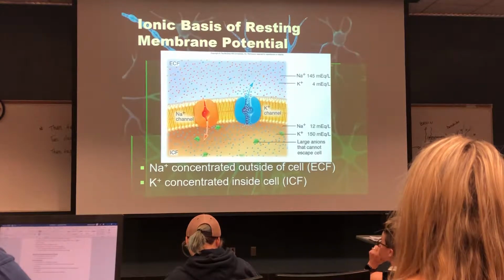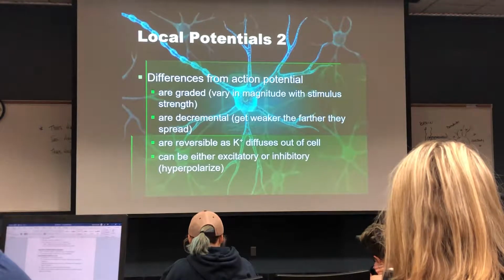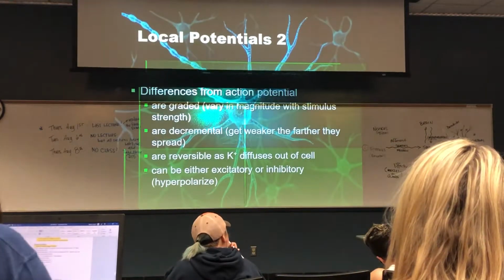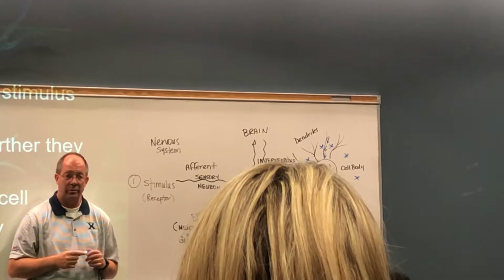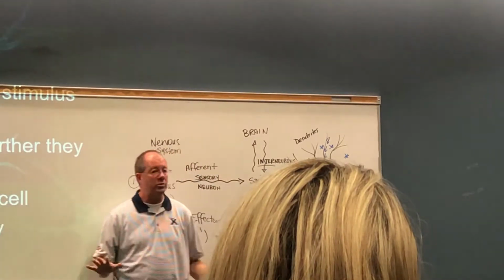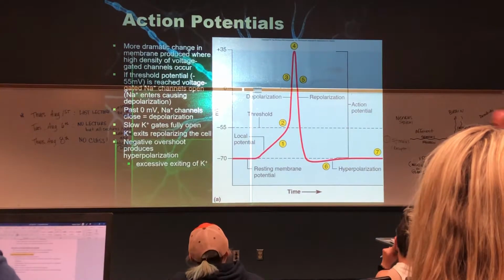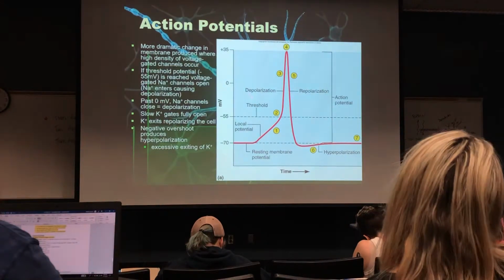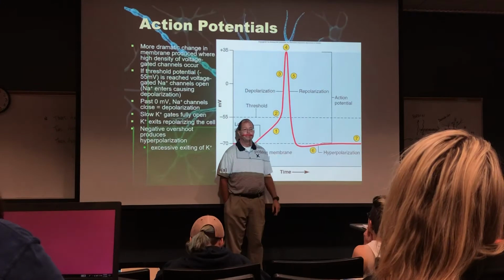BIO 151 Lecture 16 part 2